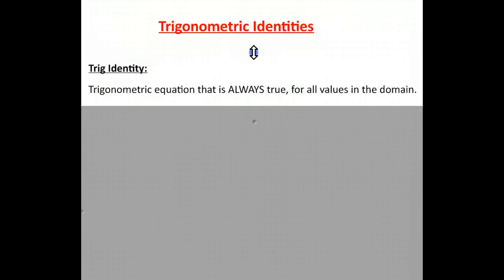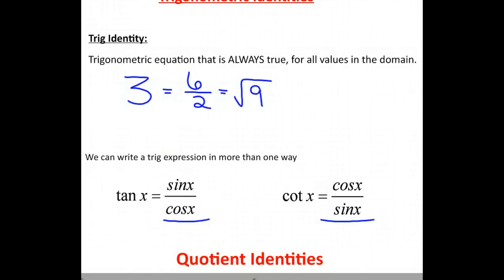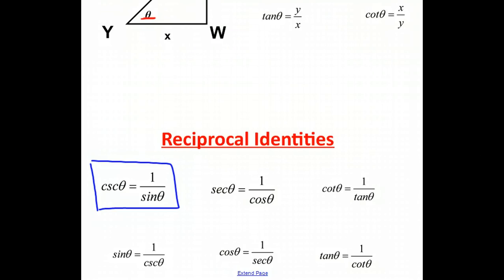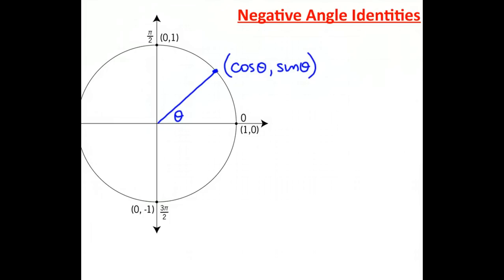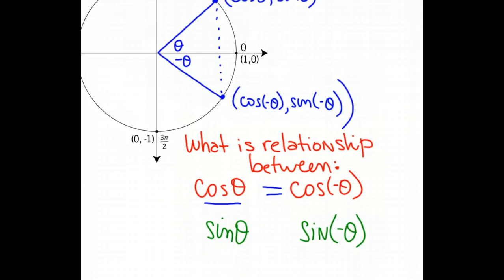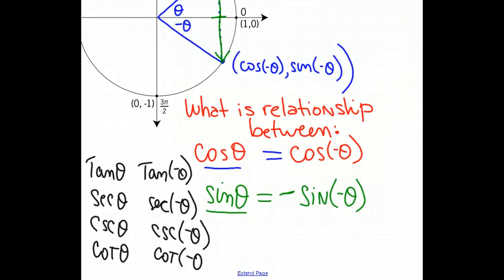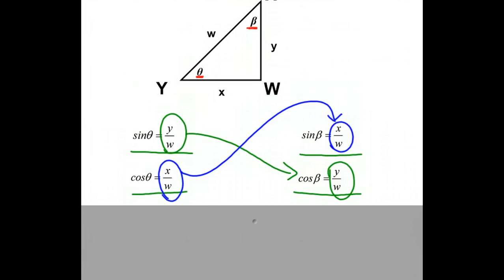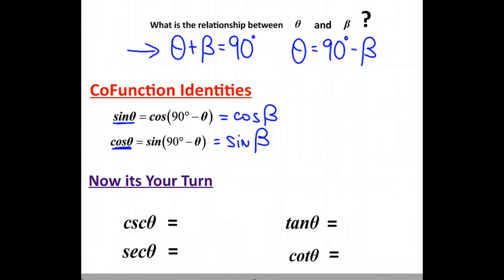Basic Trig Identities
Basic Trig Identities:  Quotient, reciprocal, negative angle, cofunction